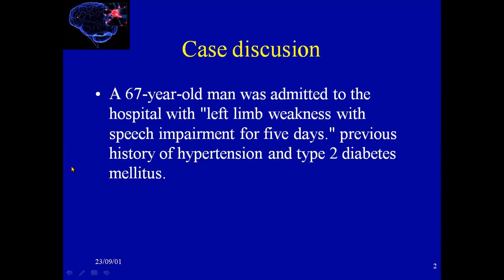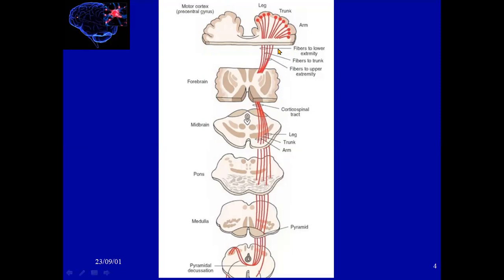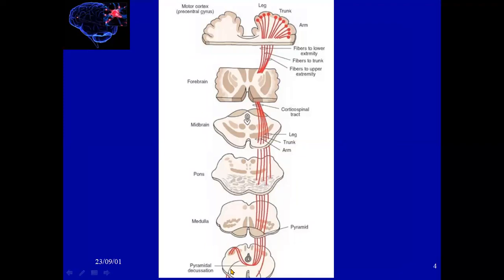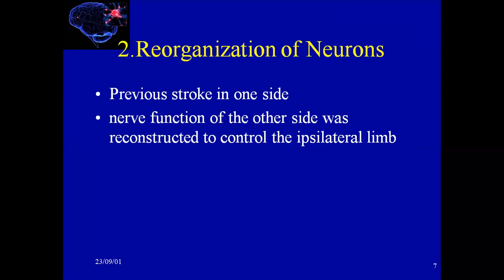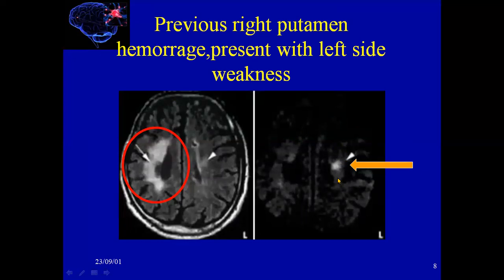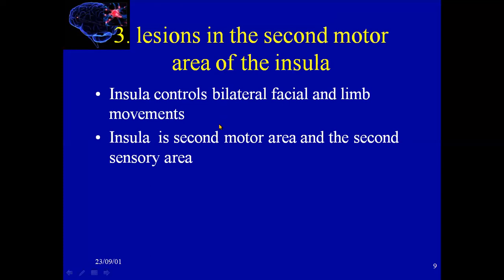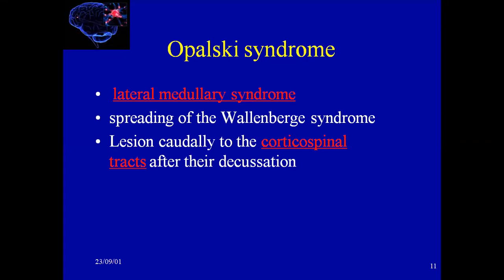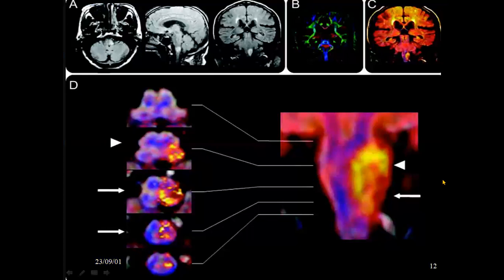WHAT!! Ipsilateral weakness caused by ipsilateral stroke.